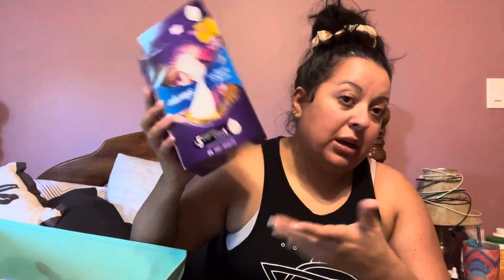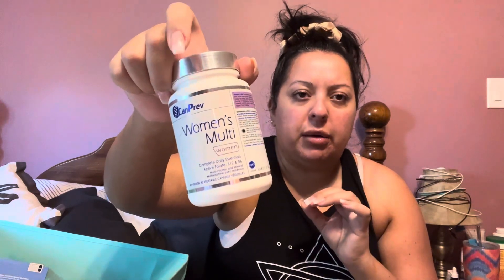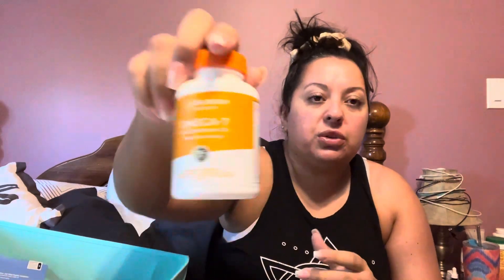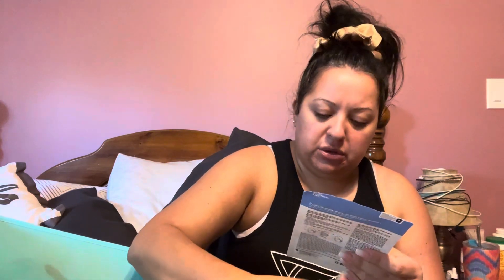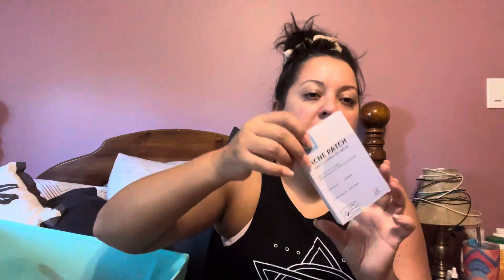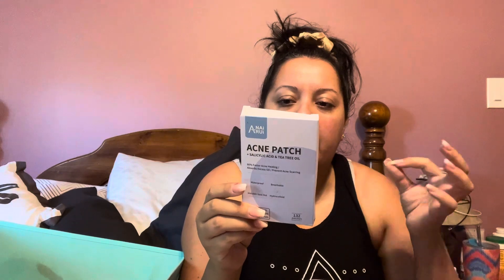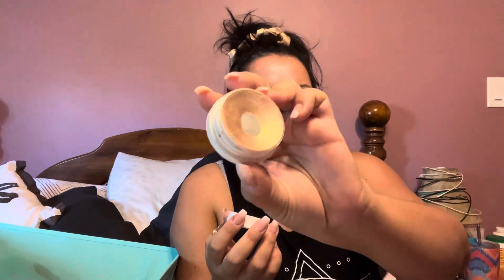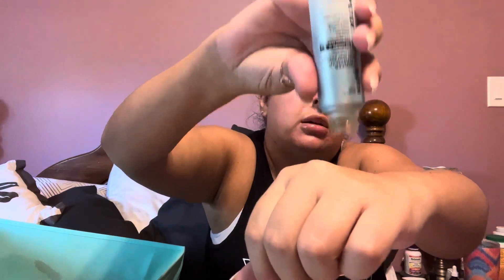Empties | June | 2023